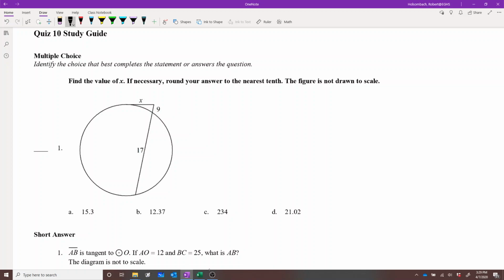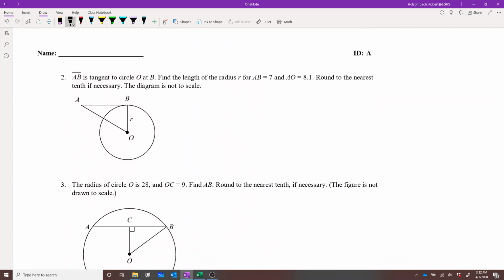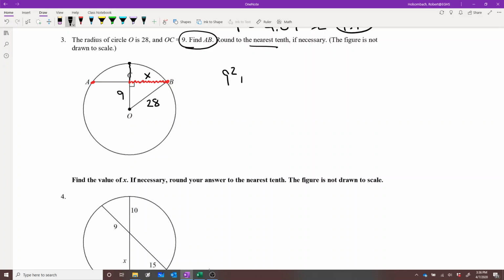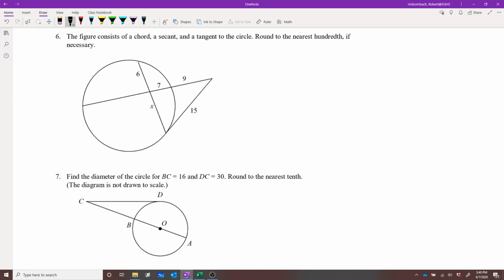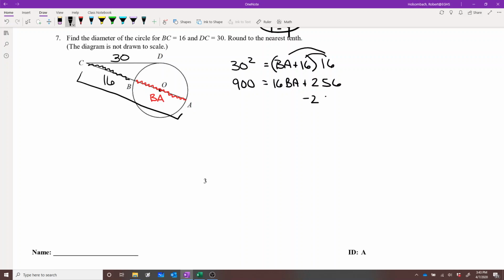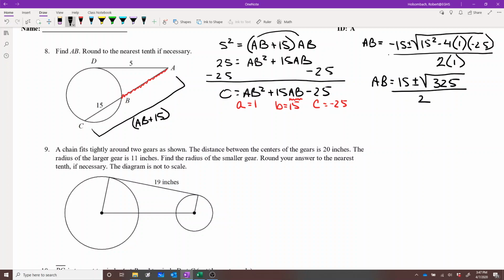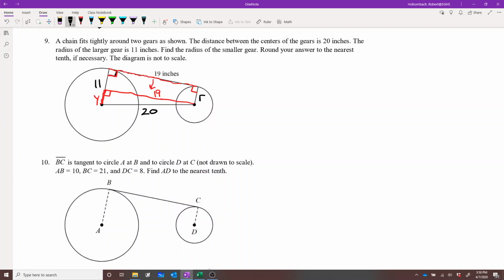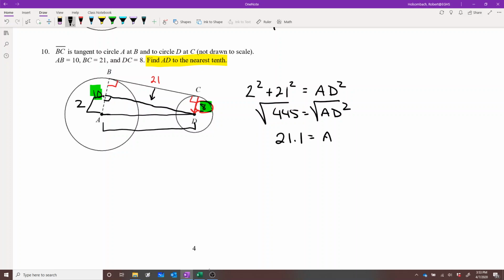04-08-20 Quiz 10 Study Guide